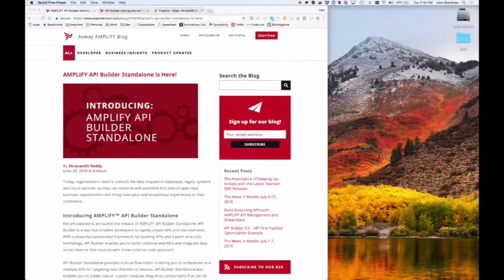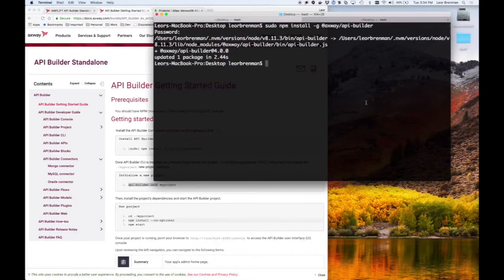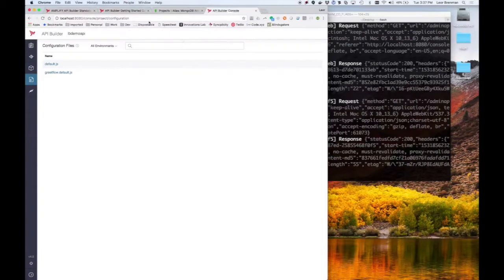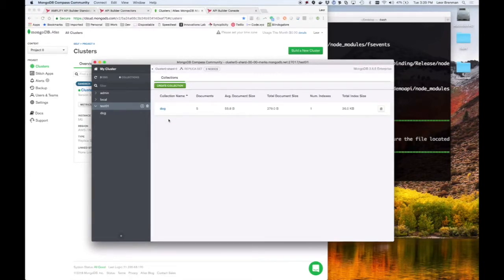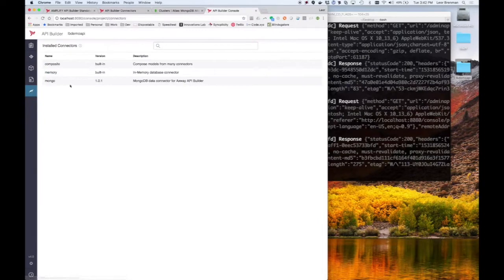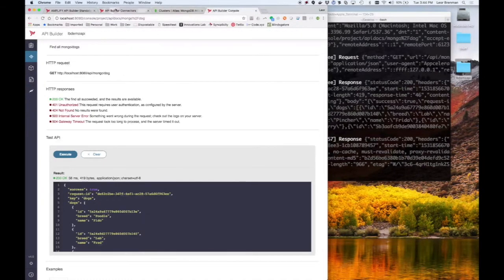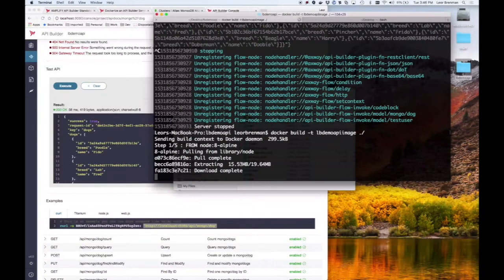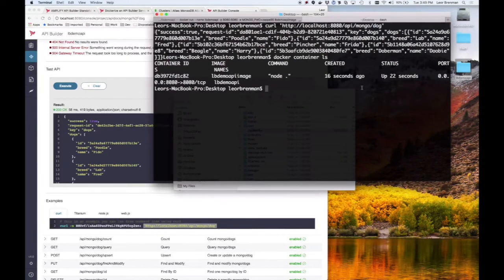API Builder 4.0 Standalone - From Zero to Dockerized Microservice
In this video, we'll discuss how to use API Builder Standalone go from zero to a Dockerized API Builder service that can be run in any Docker compatible infrastructure.

In this example, we'll use MongoDB as our data source. You will need to have a MongoDB instance with a database already created with at least one Collection with data in it. I used MongoDB Atlas for my example. It is free and hosted/managed.

We'll leverage a few online guides from the Axway Documentation site and our data source will be MongoDB. We'll also demonstrate how to pass in the MongoDB password at runtime as an environment variable so that we are not hard coding the password in our project.